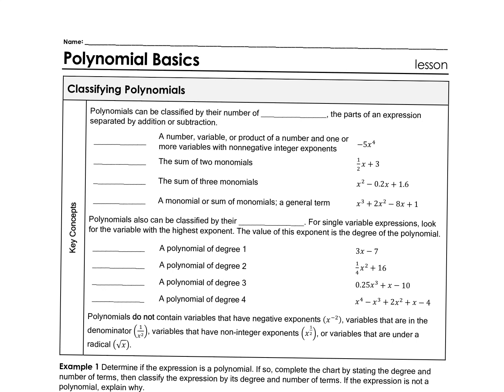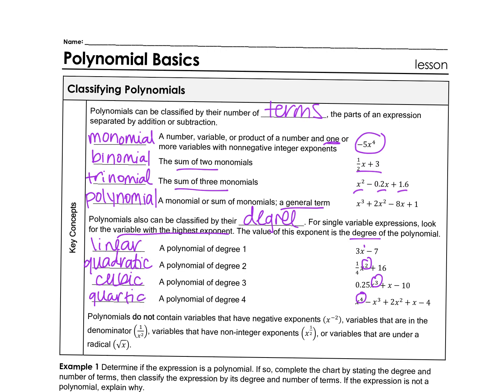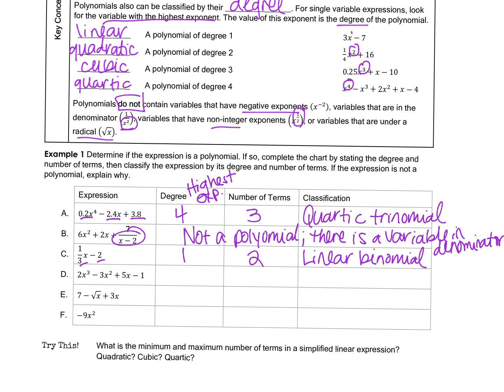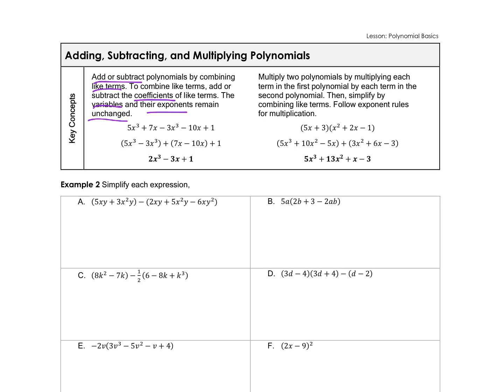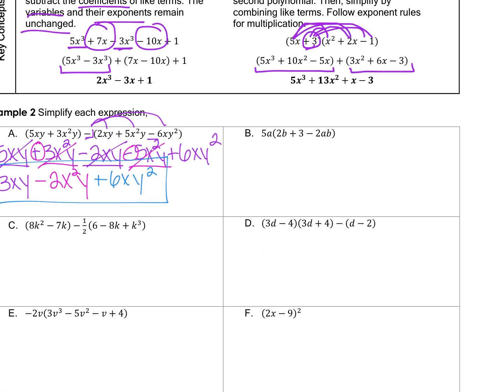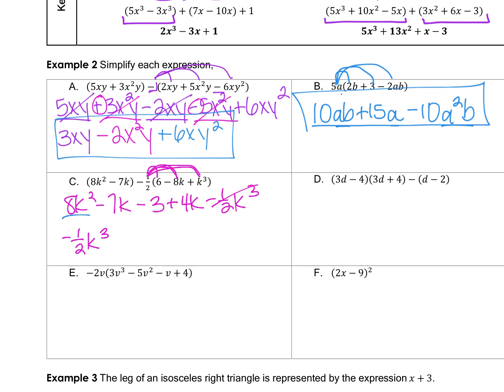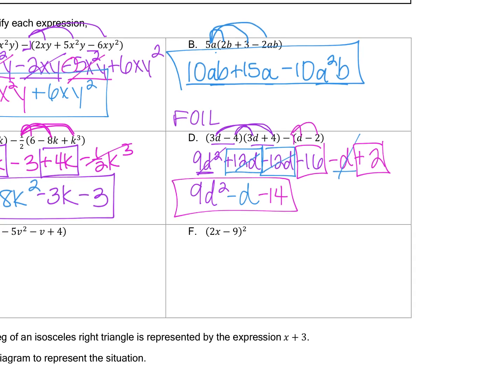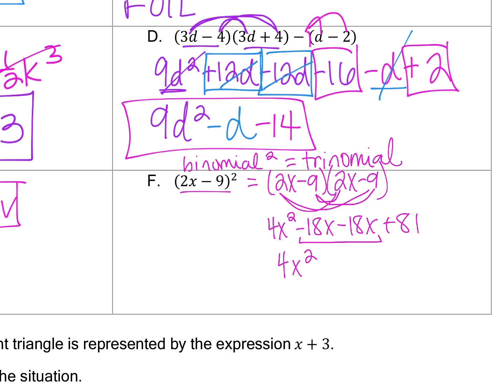Notes 4-1 Polynomial Basics.mp4